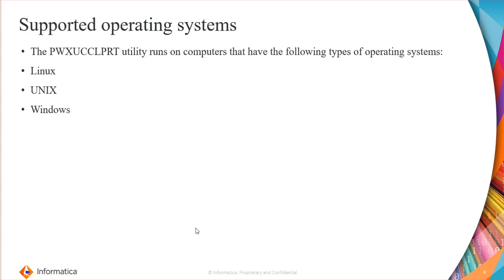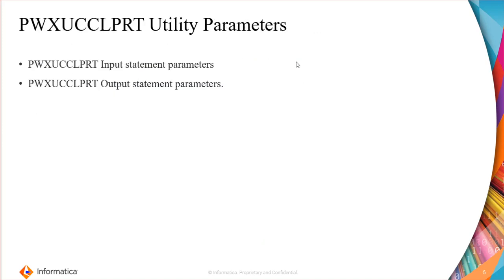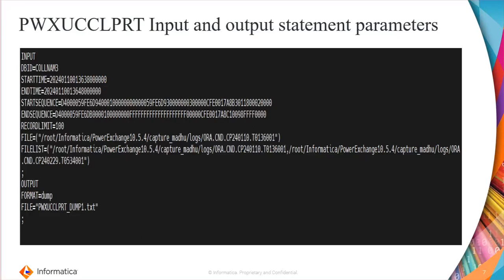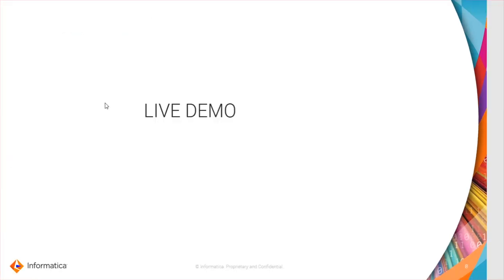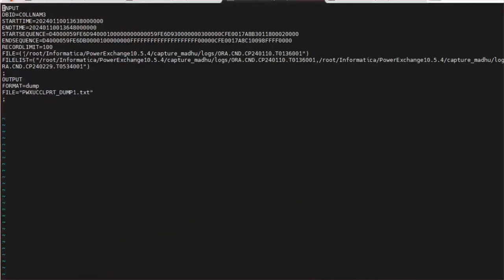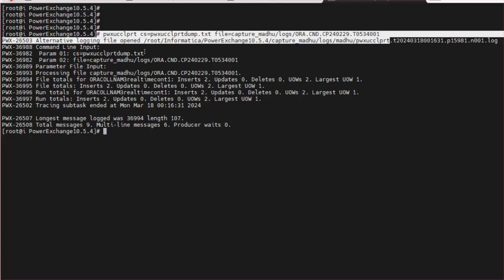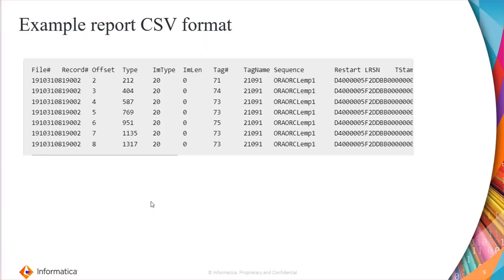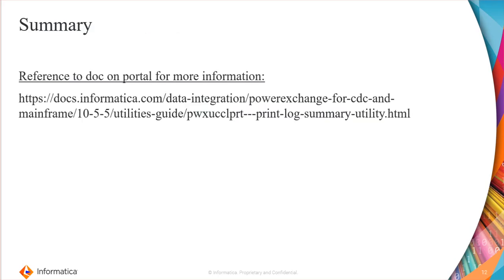Power Exchange PWXUCCLPRT: Print Log Summary Utility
This video explains the print log summary utility in Power Exchange PWXUCCLPRT.